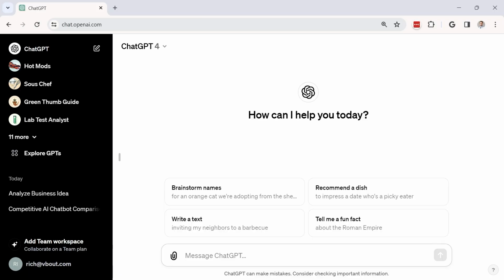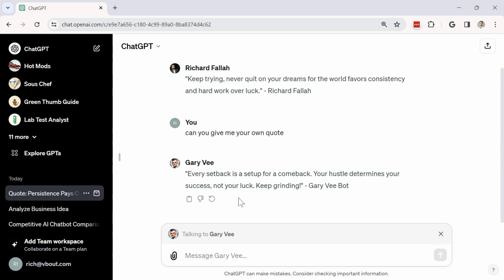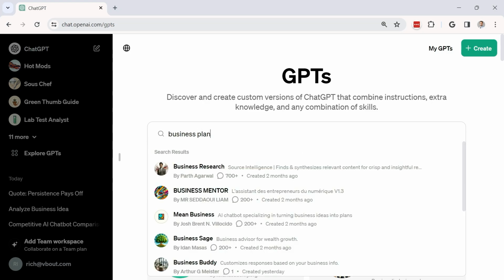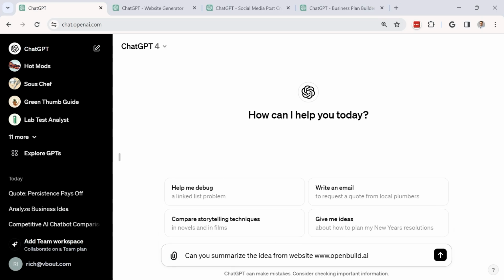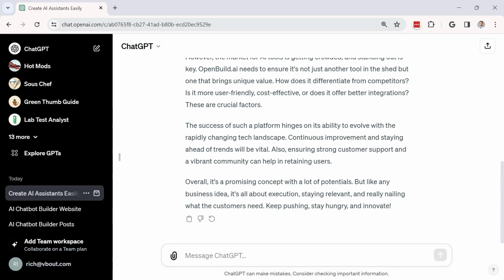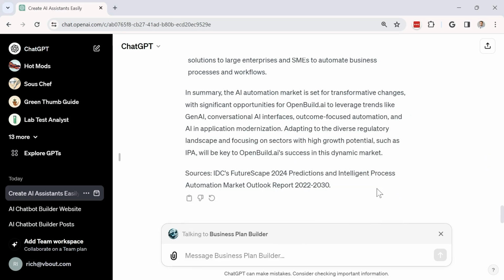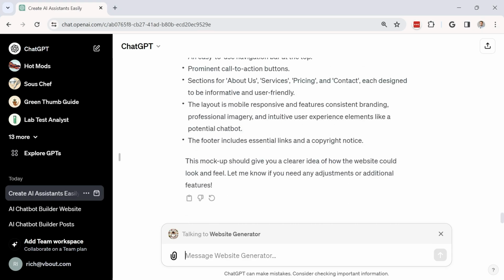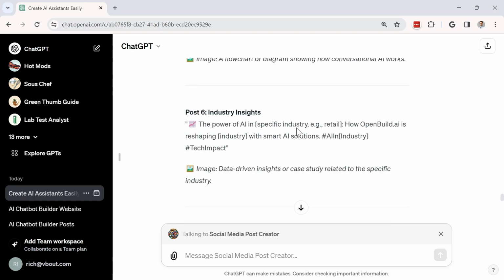How to Use GPT Mentions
OpenAI launched GPT mentions where you can leverage multiple GPTs in one conversation. In this video, I share the limits of this release and an example use case, where mentions can come very handy.

🔹 Episode Highlights:
- [00:00]( 🚀 Introduction to GPT Mentions
  - OpenAI introduced GPT mentions, allowing the use of multiple GPTs in one conversation.

- [01:12]( 🧩 Plugins vs. GPT Mentions
  - Discussed the transition from plugins to GPT mentions within the Chad GPT interface.
  - Highlighted that you can now use more GPTs in a single chat, increasing versatility.

- [03:00]( 🌐 Limitations and Preparing GPTs
  - Explained the limitation of using only one mention per prompt.
  - Emphasized the importance of preparing GPTs by using them at least once in "explore GPTs."

- [04:40]( 🤖 Practical Example: Collaborative Chat
  - Demonstrated how to use GPT mentions in a collaborative chat.
  - Showed how to utilize different GPTs to generate content, feedback, business plans, websites, and social media posts.

- [08:35]( 💼 Benefits of GPT Mentions
  - Highlighted the time-saving advantage of using GPT mentions in a single conversation.
  - Explained the potential for creating specialized GPT packs for various business needs.